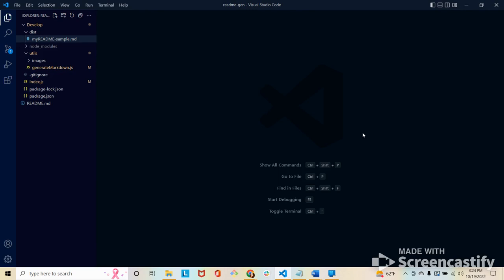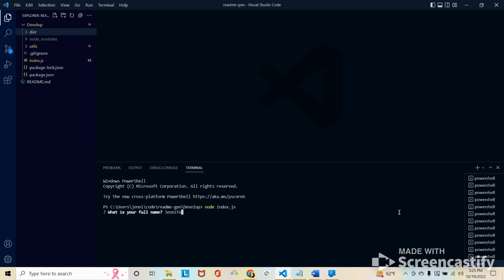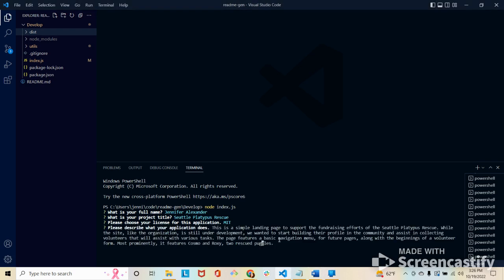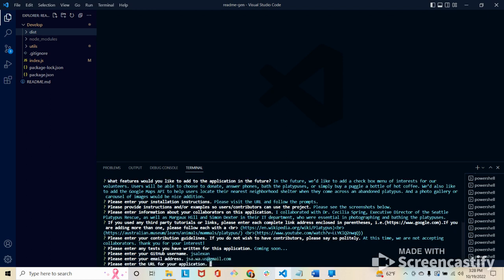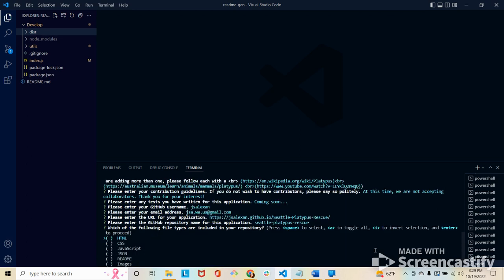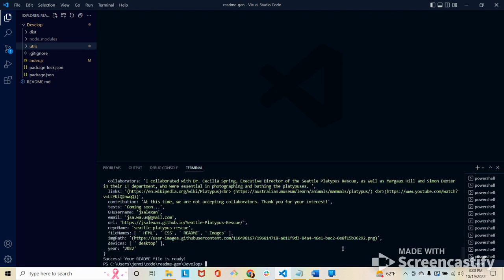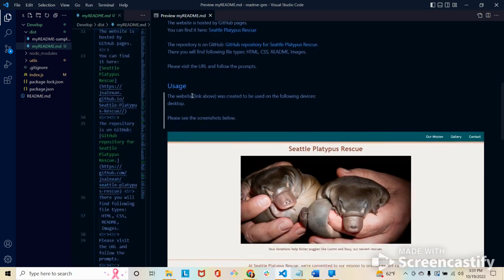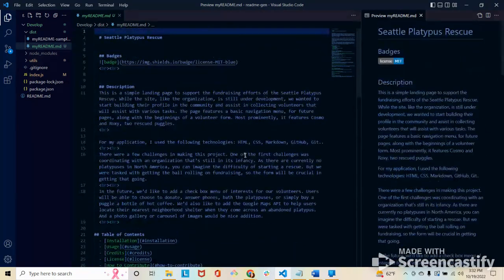README Generator - Video Demo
This is a walk through/demo of my new README generator for UW Full Stack Web Development Bootcamp.